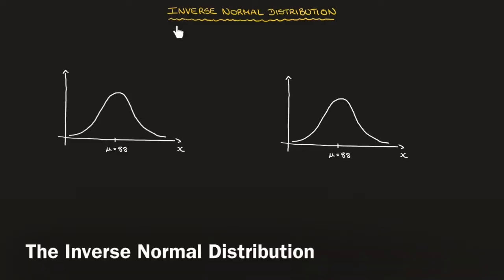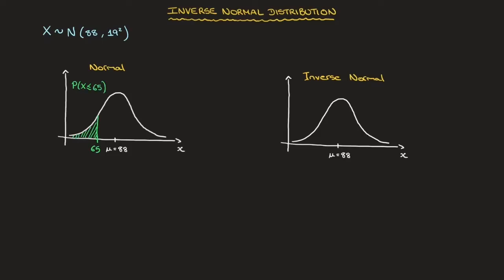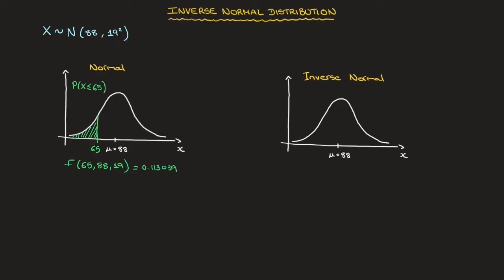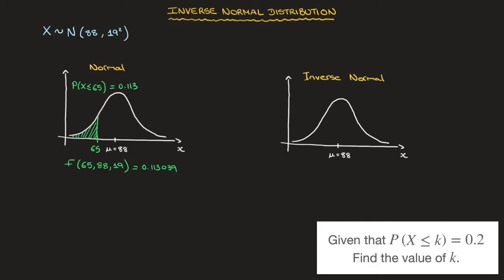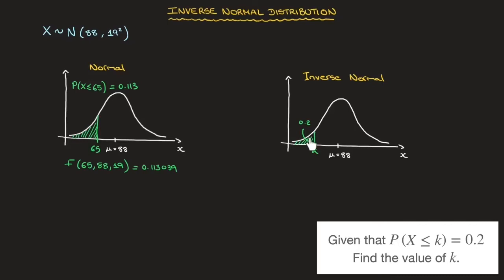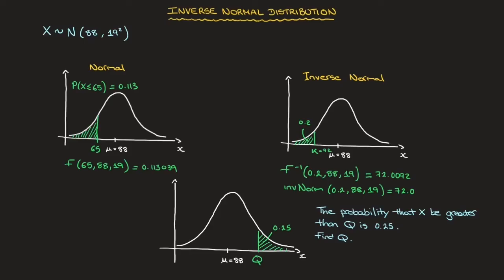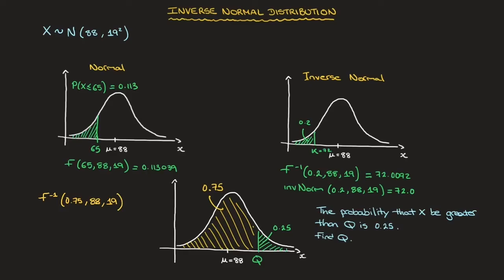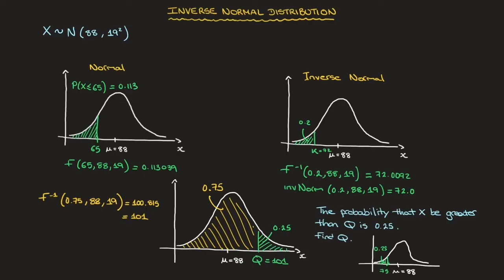Inverse Normal Distributions - How it all Works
The inverse normal distribution function allows us to calculate the value of a continuous random variable X, given the probability that X be less than that value. It is the inverse of the normal cumulative density function. We work through examples in which we learn how to use the inverse normal function and see how it is different from the normal cumulative density function.